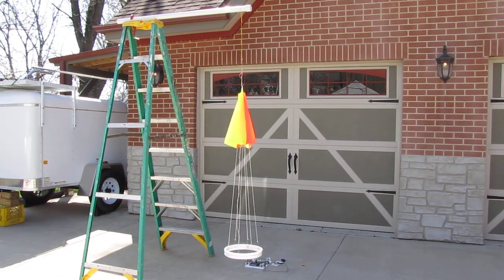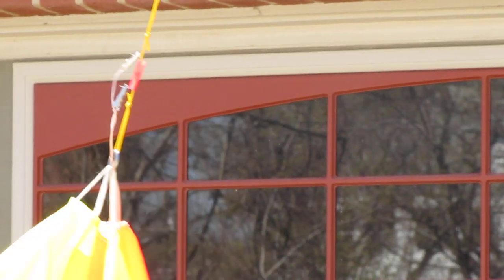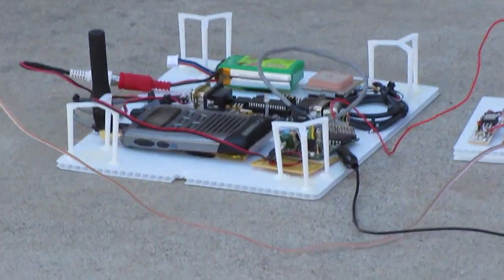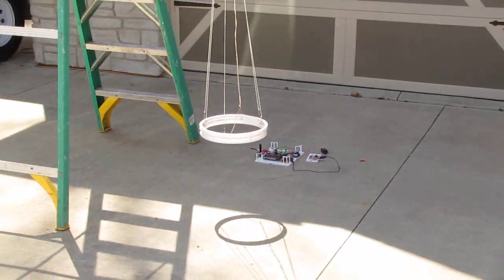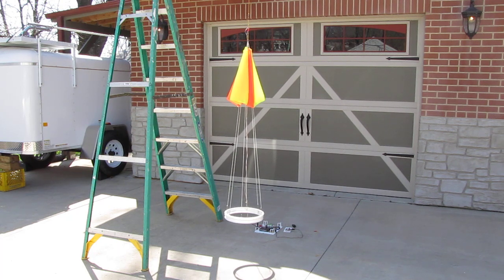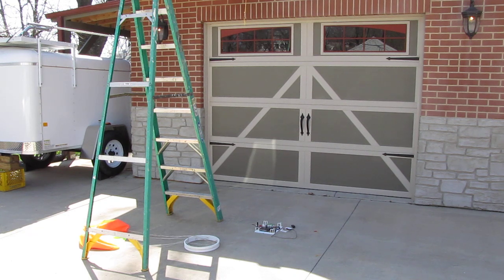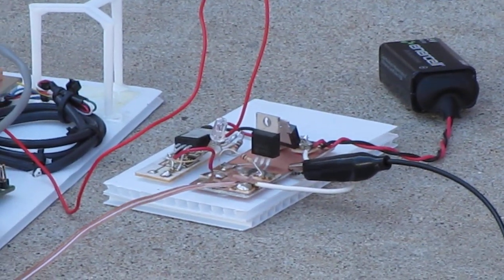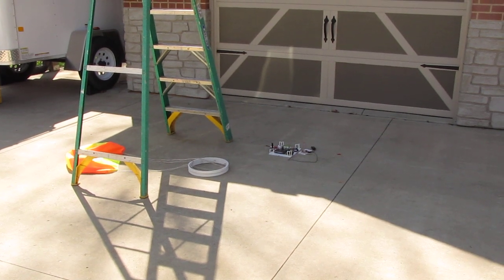iHAB Cutdown Module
This is the first test of the iHAB Cutdown Module.  It uses DTMF control, and a 9V battery.